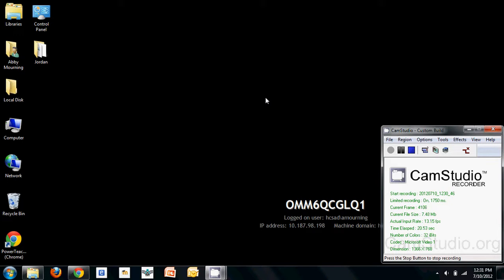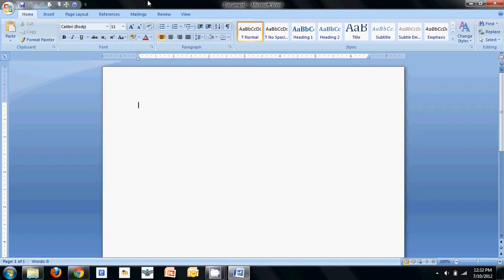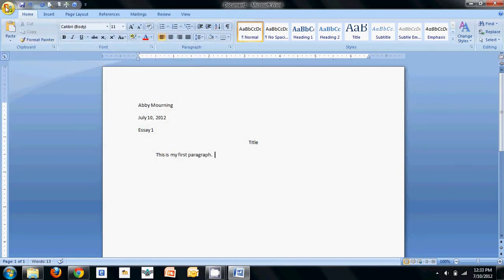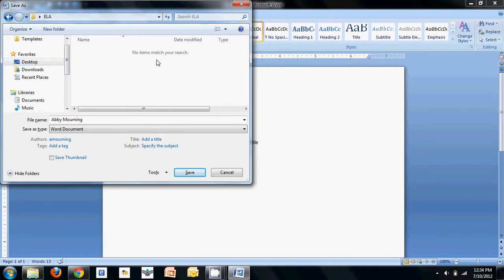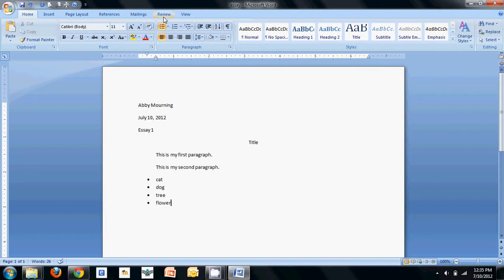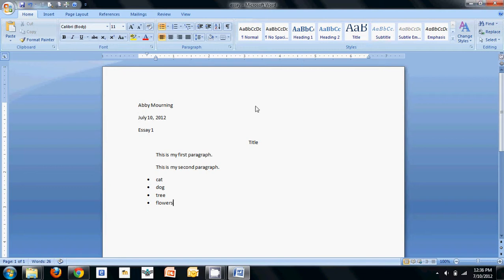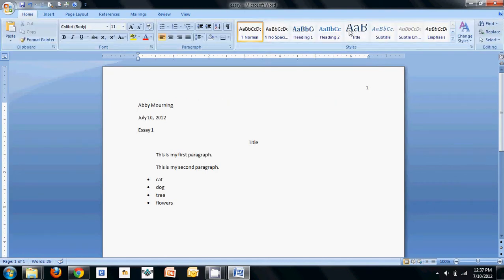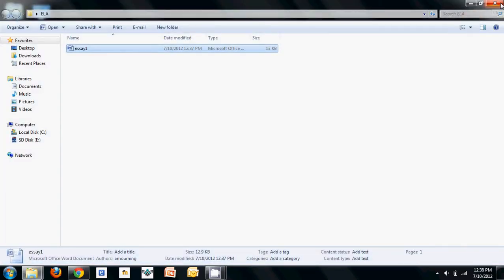Word 1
Tutorial about opening and creating documents, creating folders, save and save as differences.